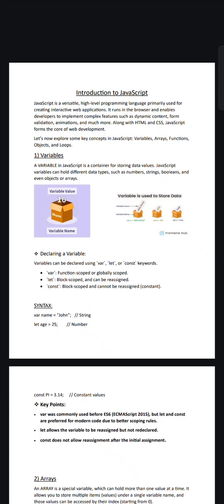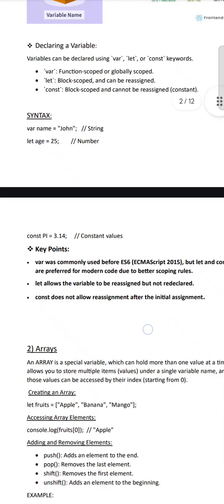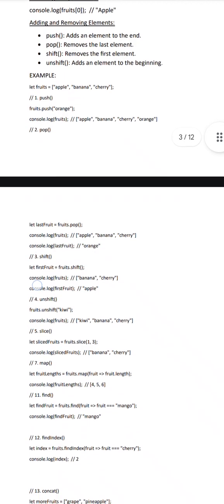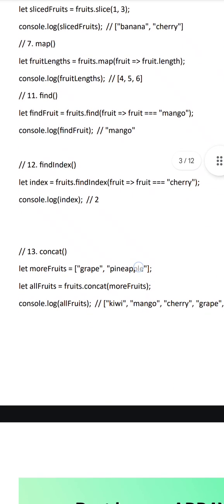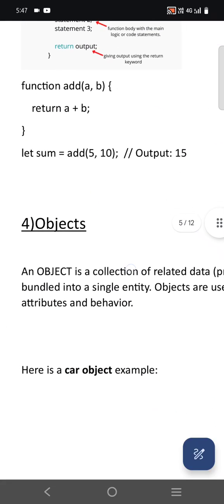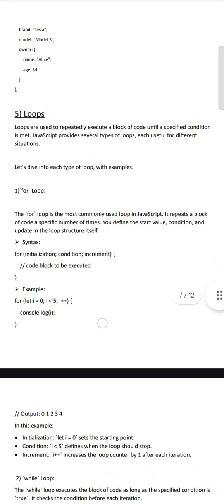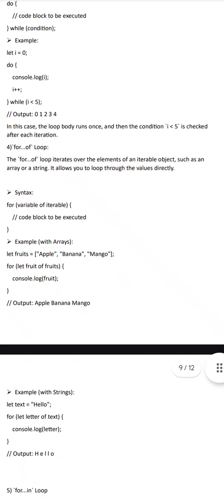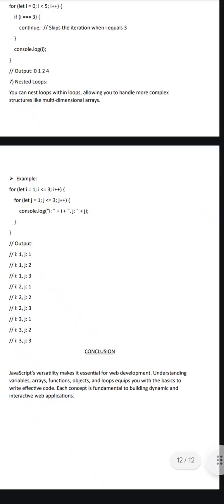Basics of javascript